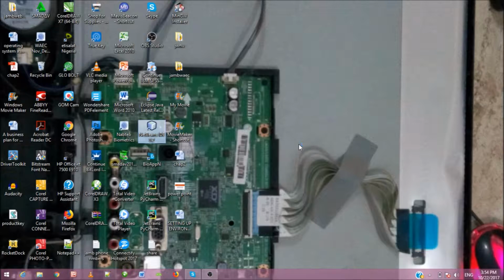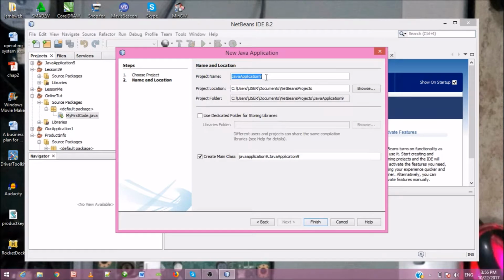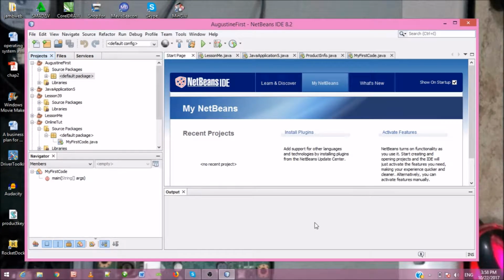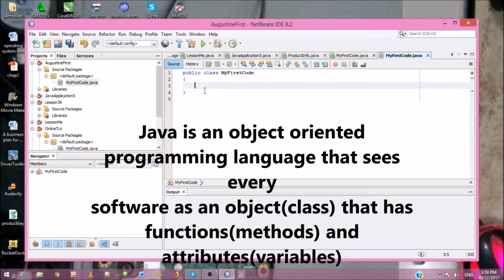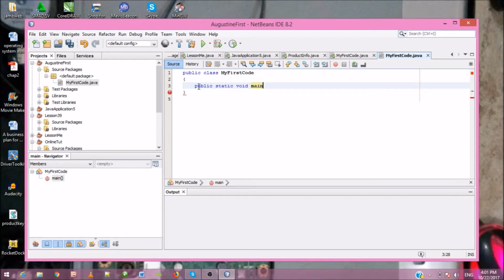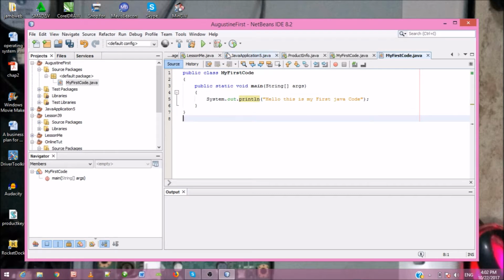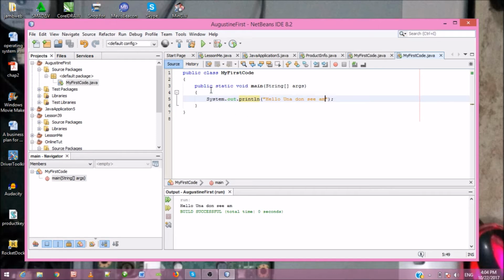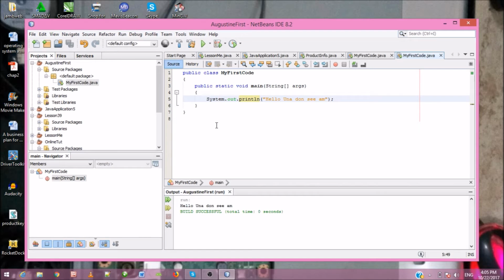JAVA TUTORIAL 1: WRITING FIRST JAVA CODE USING NETBEANS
HERE WE WRITE THE FIRST JAVA CODE IN NETBEANS IDE